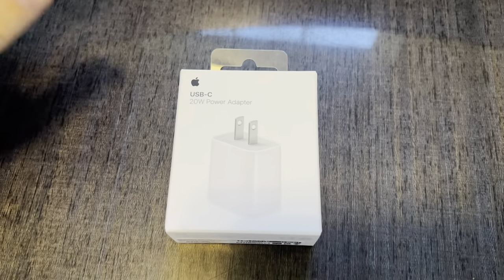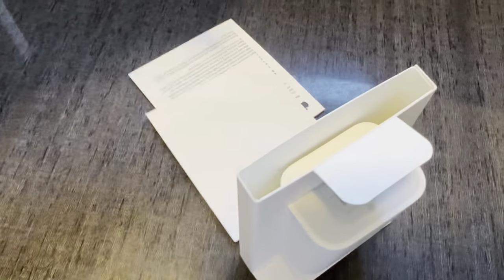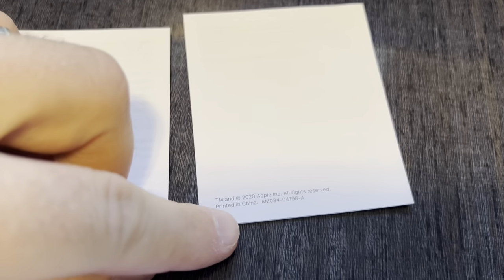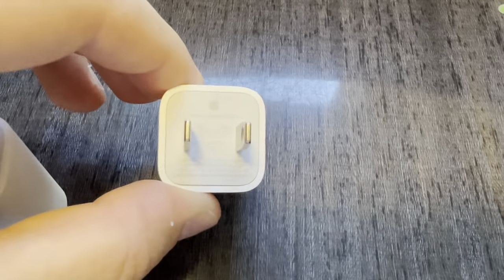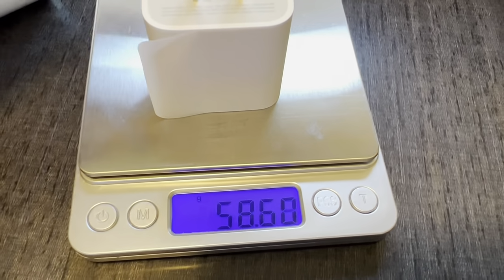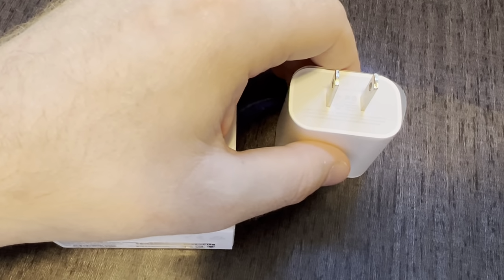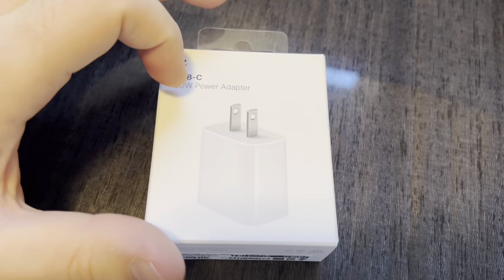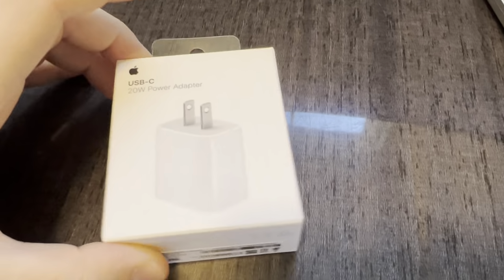Original vs Fake - Apple 20W USB-C Power Adapter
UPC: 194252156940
Model A2305
P/N: MHJA3AM/M